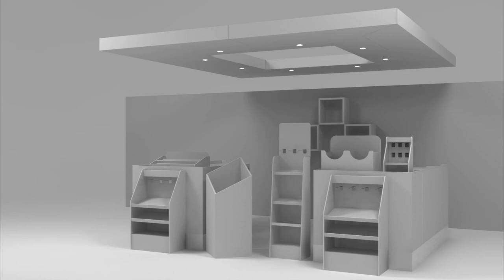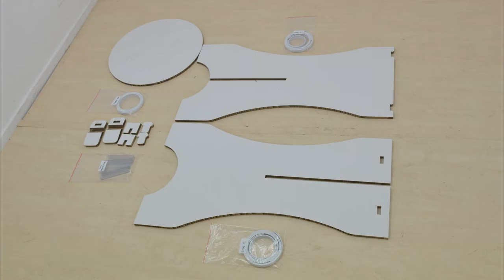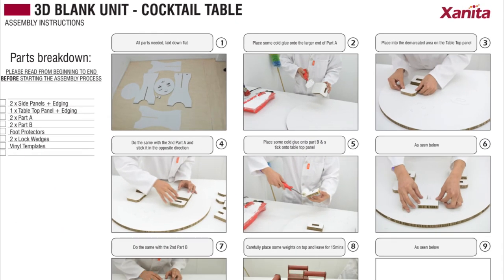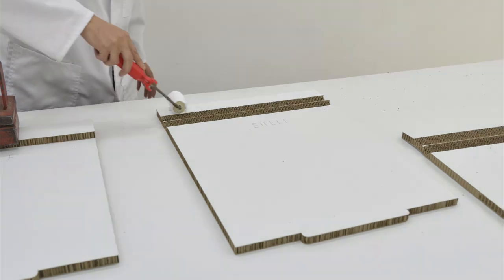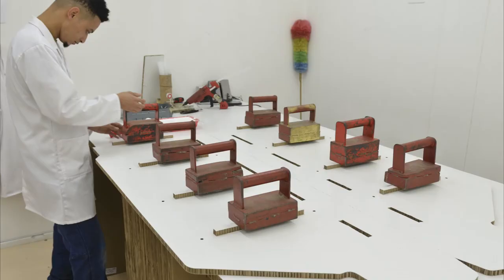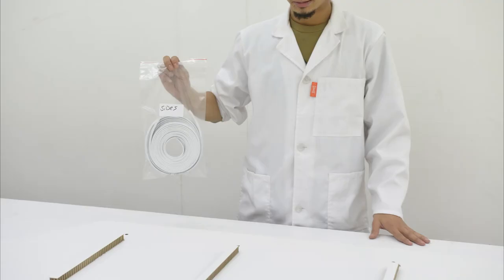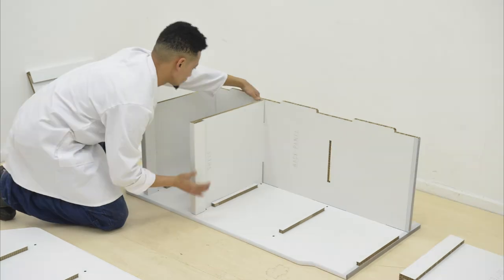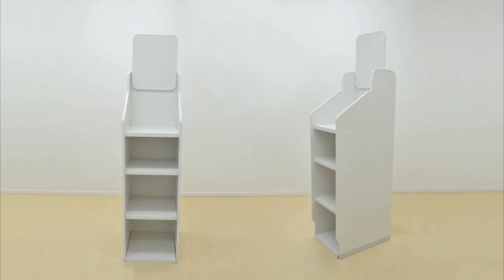3D Blanks Introduction and Assembly Video